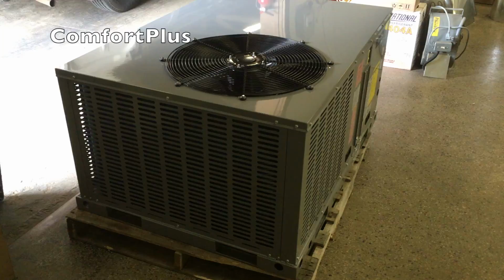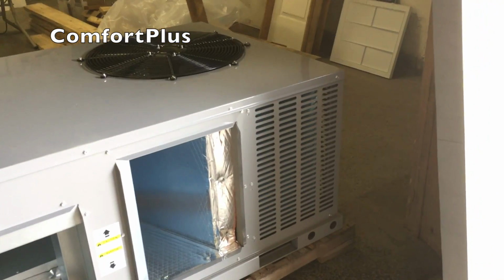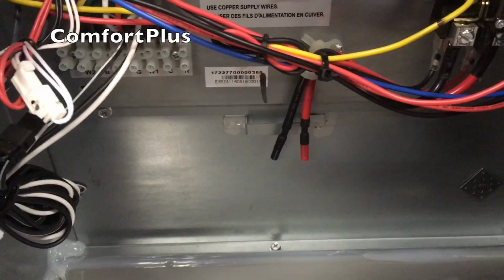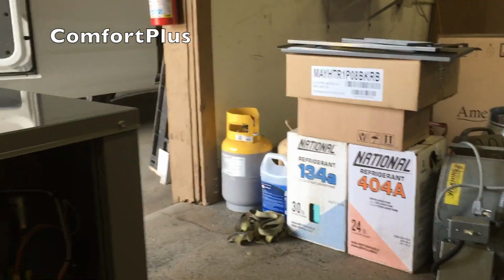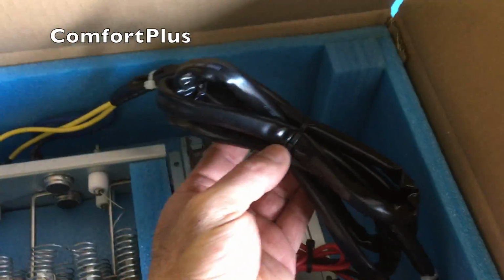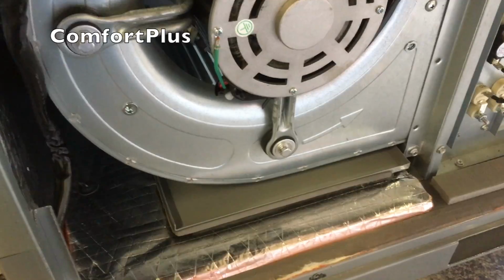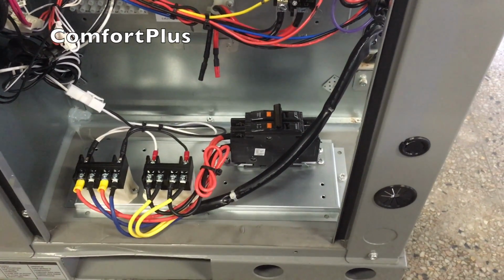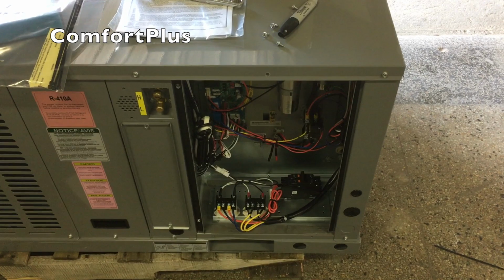AmeriStar Package Unit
Serving Sullivan, Carter, and Washington Counties in Northeast Tennessee.